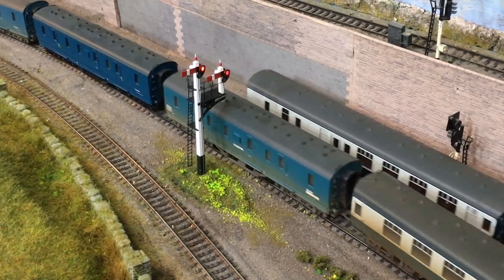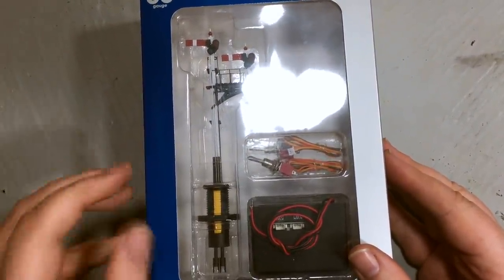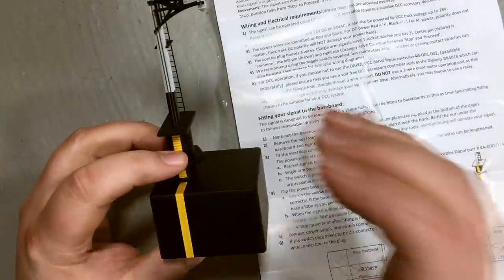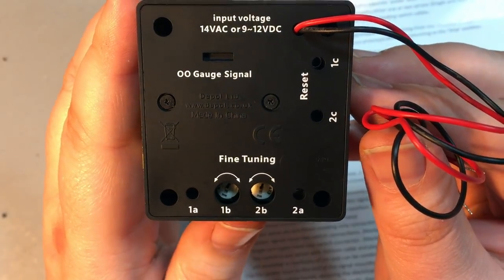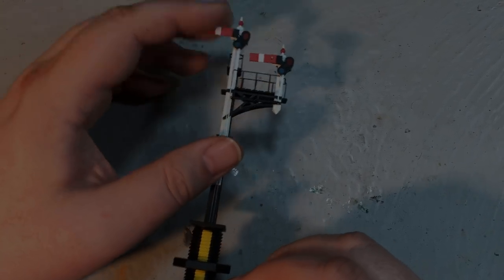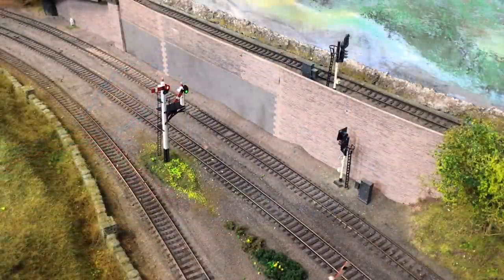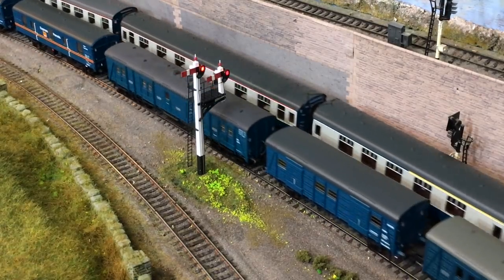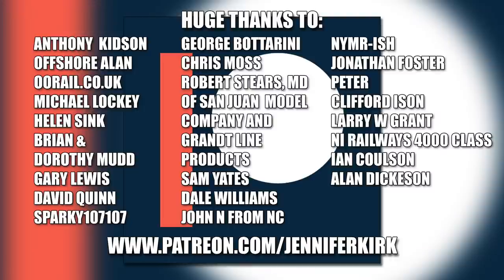Install a Working Semaphore Signal from Dapol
Jenny explains how to install a working semaphore signal from Dapol on your model railway, in today's video.

If you like the look of these signals and would like some for your layout, here's a link to help you out